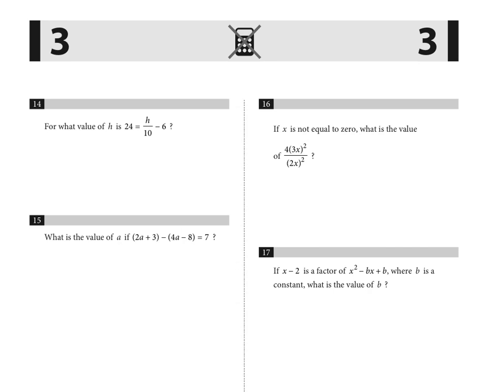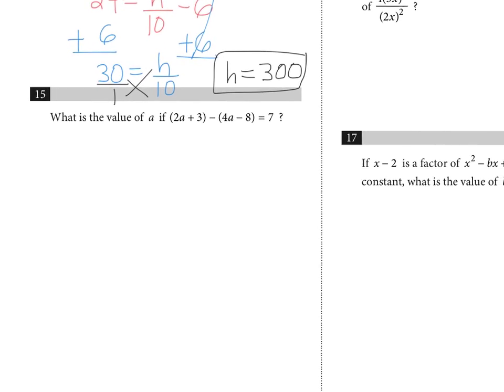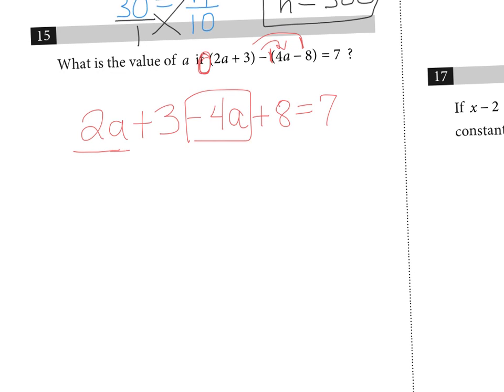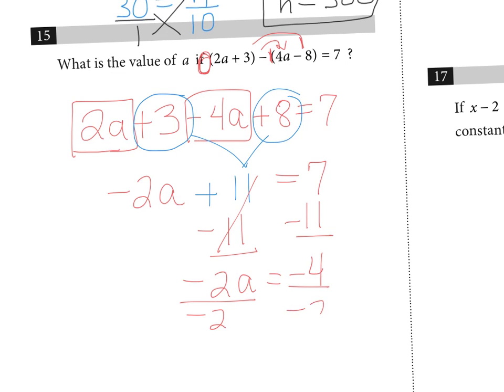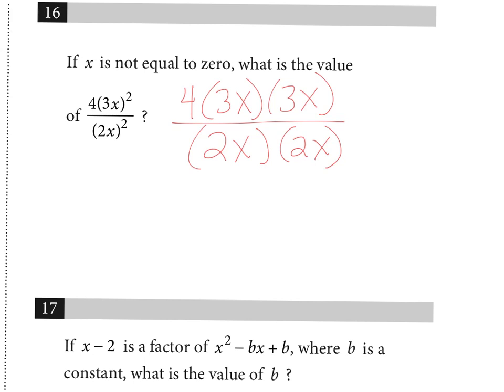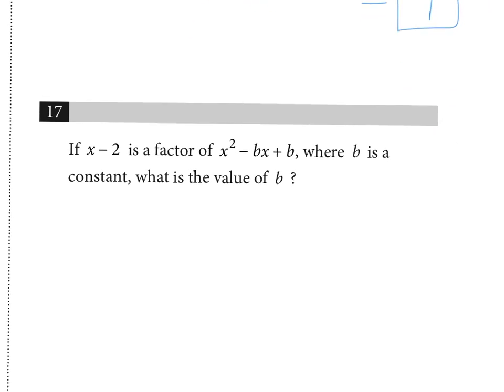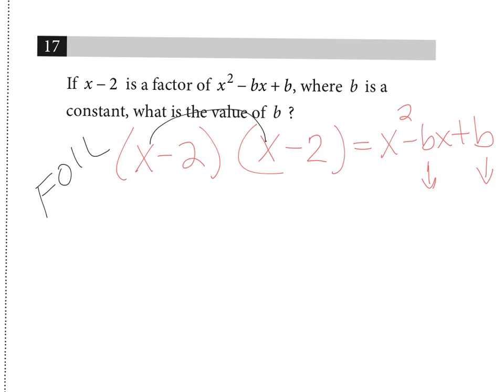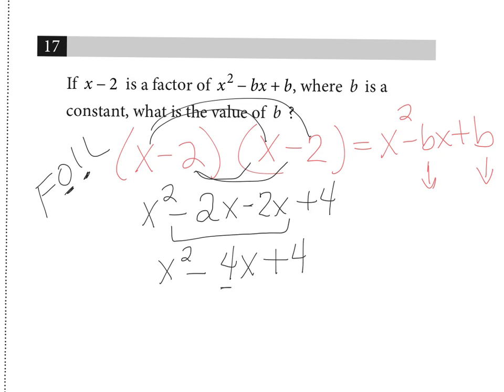PSAT PART V-problems #14-17